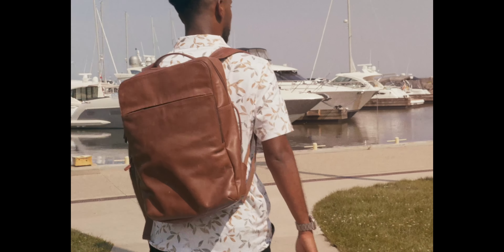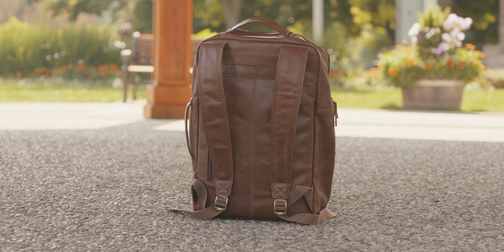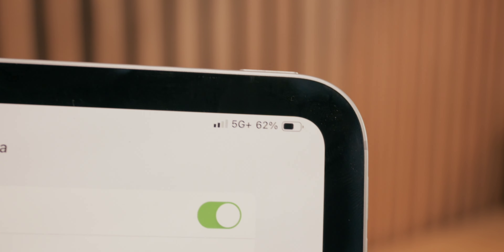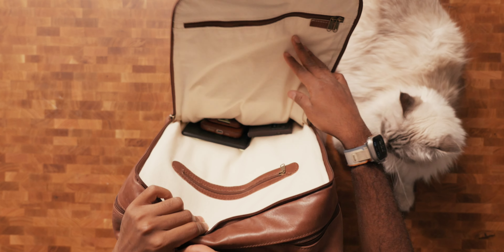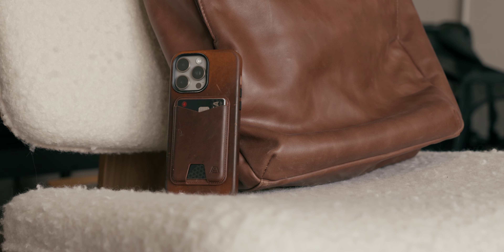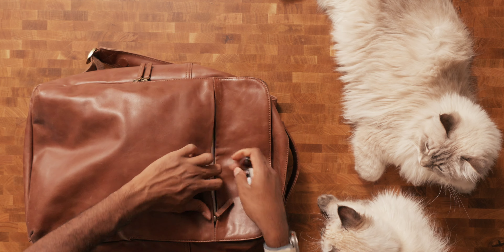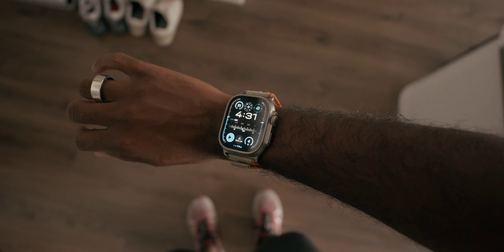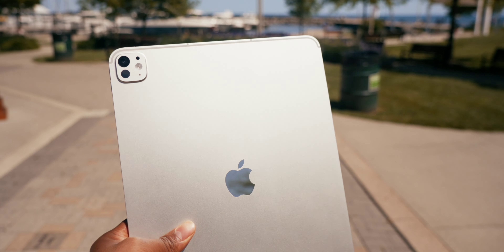What's In My DREAM Tech Travel Bag 2024! (EDC & Essentials)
This is my tech essentials / everyday carry tech travel bag for 2024!

✈️ My Tech Travel Bag Accessories (Amazon)
16 inch M3 Max MacBook Pro
M4 iPad Pro
Apple Magic Keyboard
LARQ Water Bottle
Sony FX30 Cinema Camera
Sony 16-55mm F2.8 G Lens
Sony 11mm F1.8 Ultra Wide Lens
Nintendo Switch
Razer Kishi Ultra Gaming Controller
Baseus 100W Retractable Cable
Kindle Paperwhite
Folding Charging Stand
iPhone 15 Pro Max
Samsung Galaxy S24 Ultra
Apple Airtag
Apple Watch Ultra 2
Ultrahuman Ring